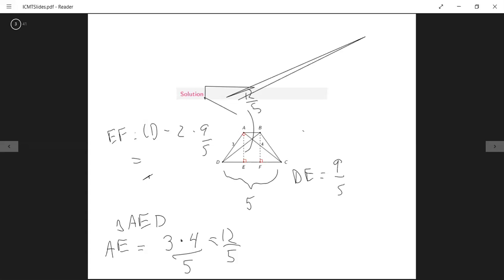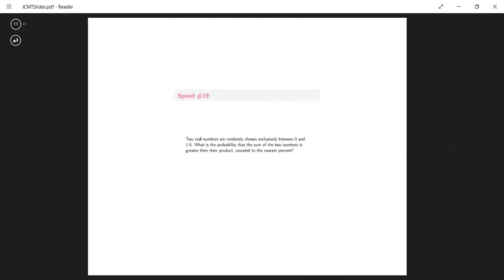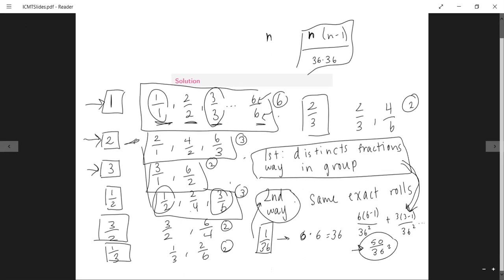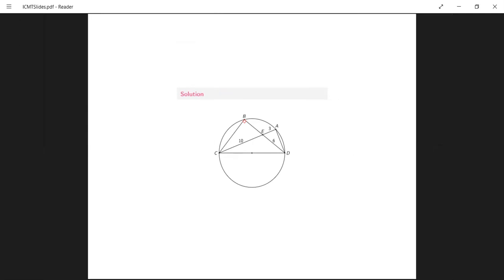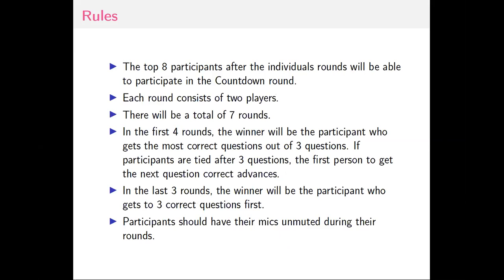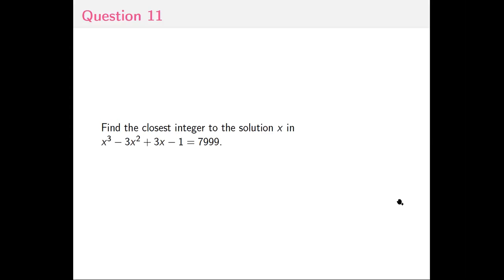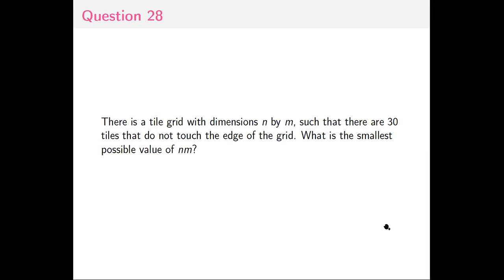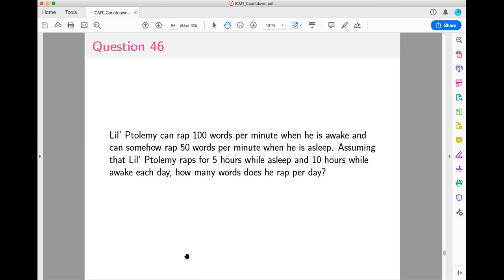2020 ICMT Discussion & Countdown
The Iowa City Math Tournament (ICMT) is an annual math competition open to all high school, junior high, and elementary students. The 2020 ICMT recently took place on Sunday, August 9. To access problems, solutions, and results from the competition, please